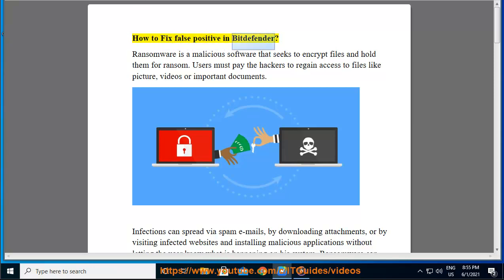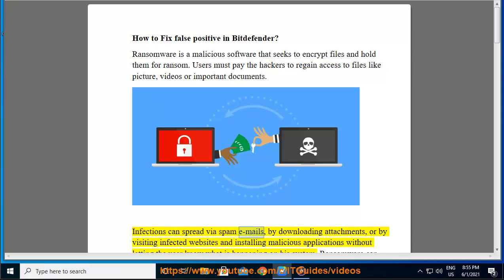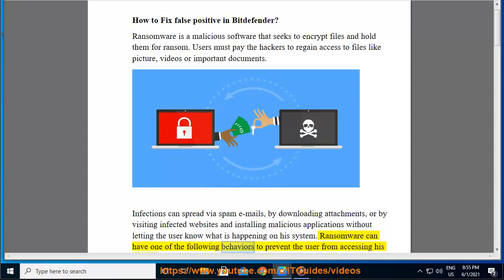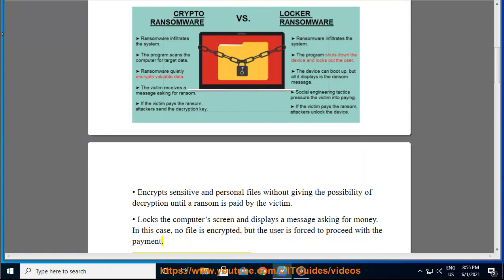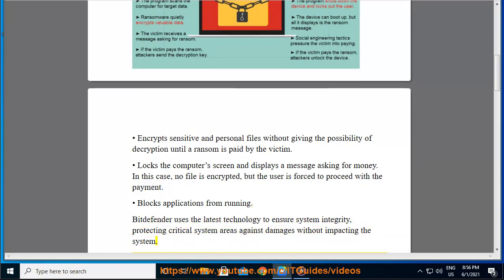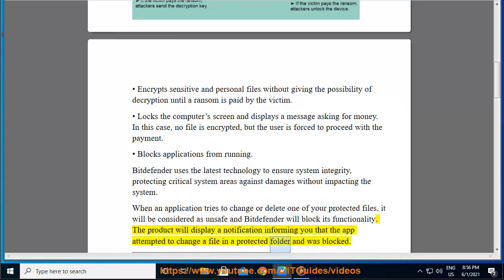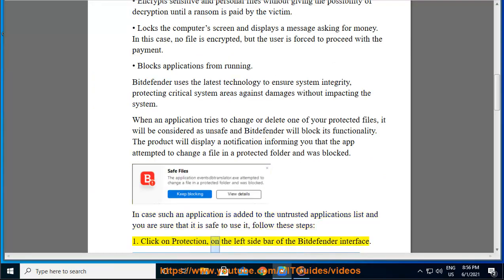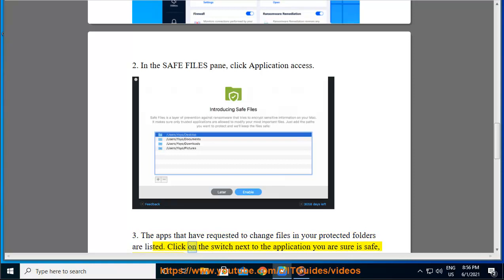Fix false positive in Bitdefender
Here's how to Fix false positive in Bitdefender. Hit & get started w/ Bitdefender later.